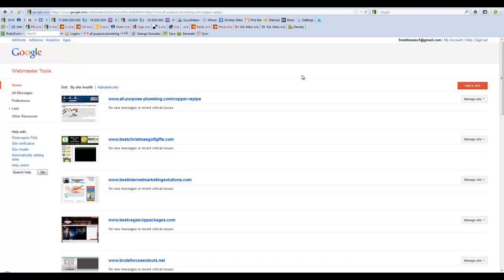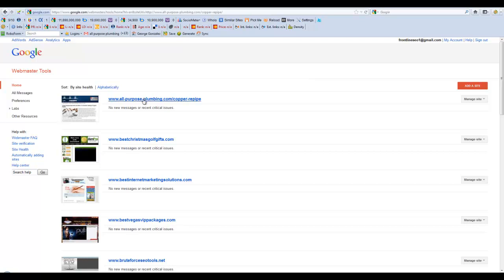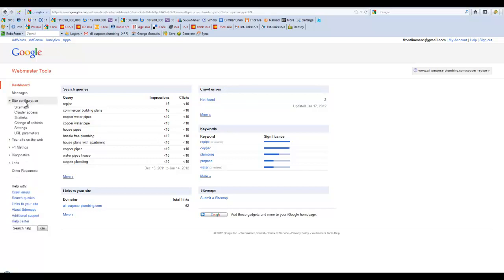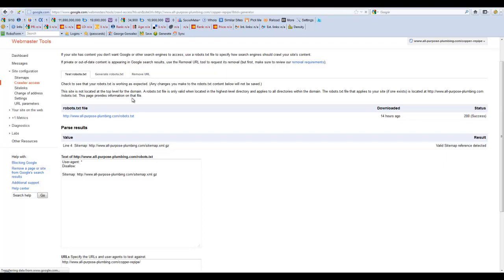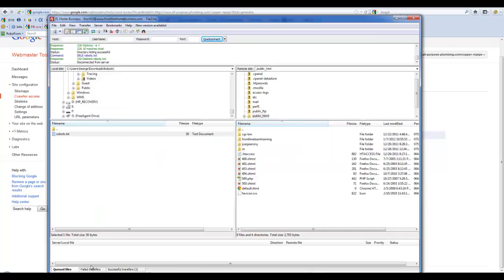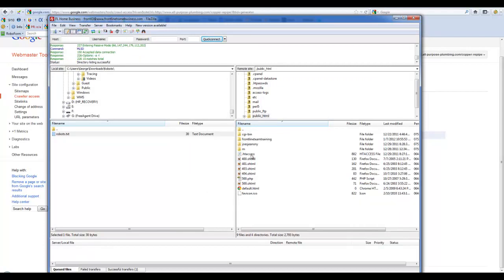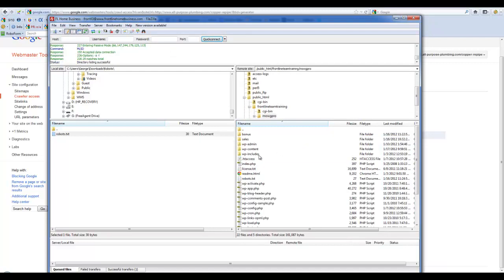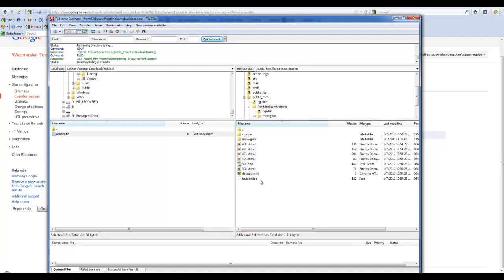MOWG Pro Elite Membership - Create Robots File